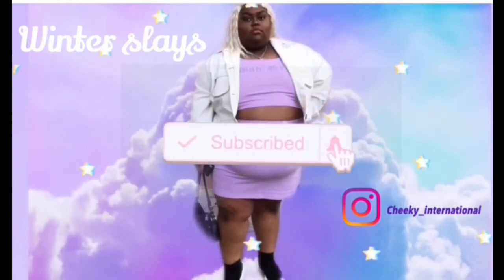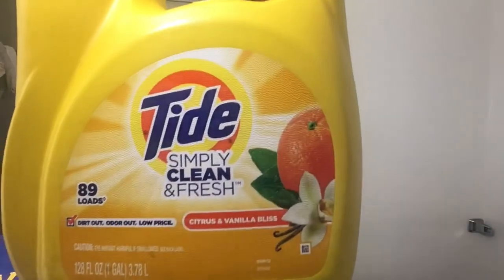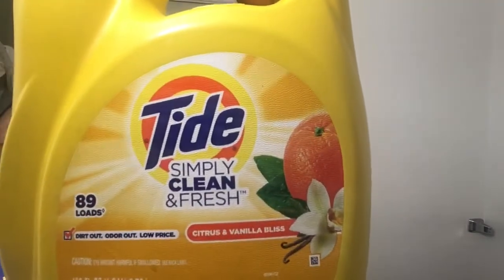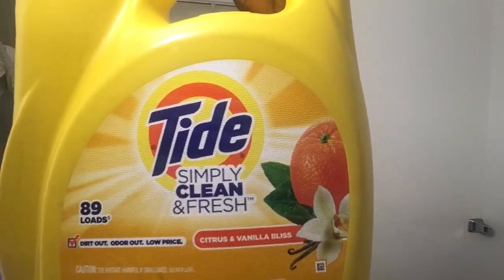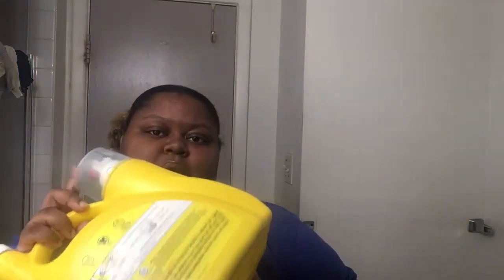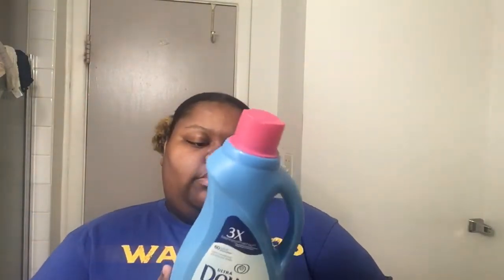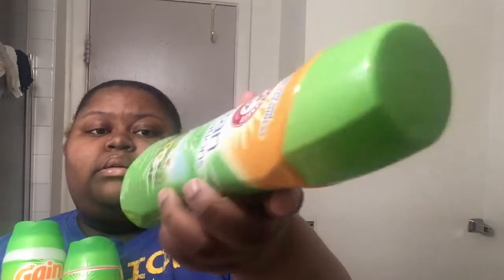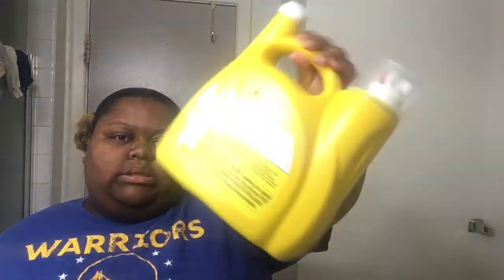My affordable laundry routine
Heyyy everyone it's your girl Winter Slays back with another video!